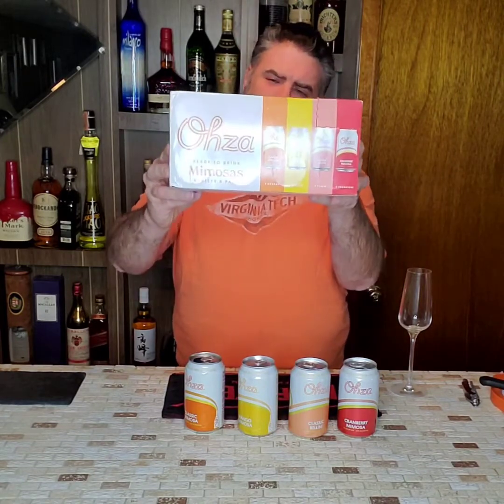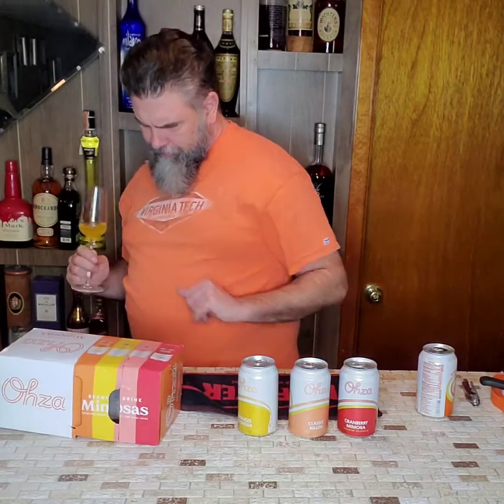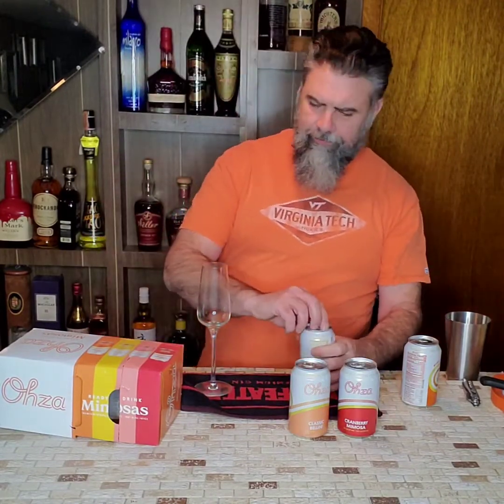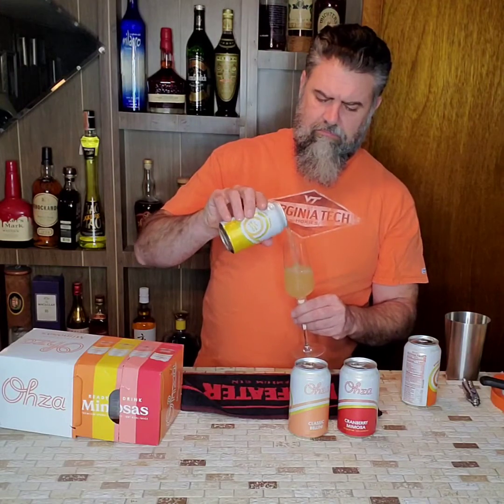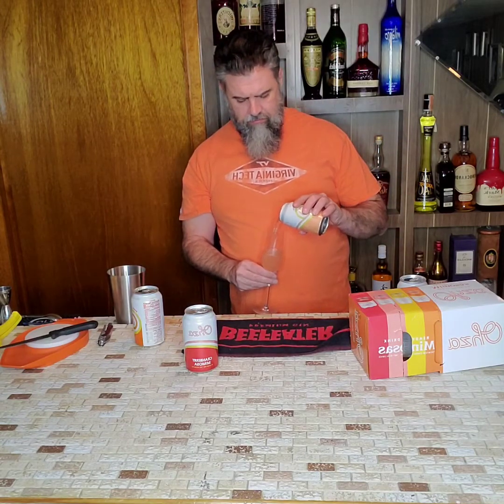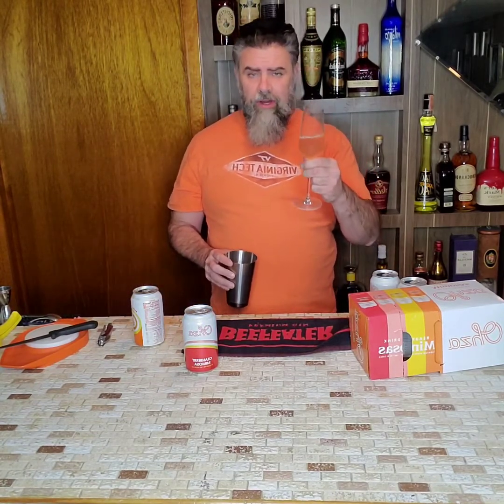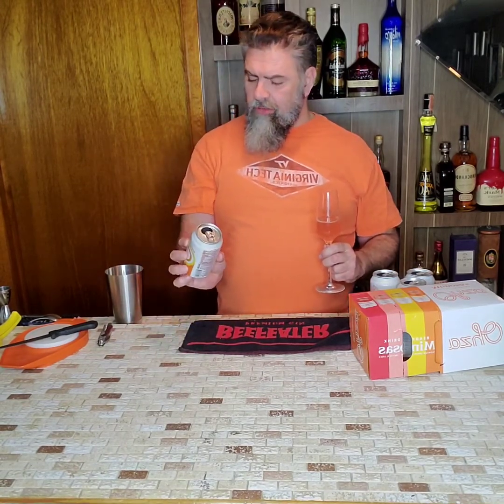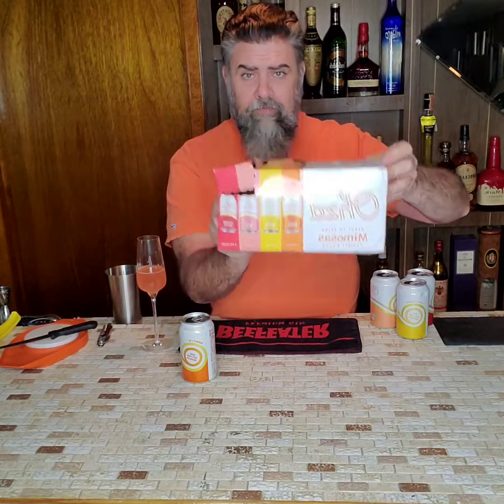Canned Mimosa Review. Ohza finally found one I like!